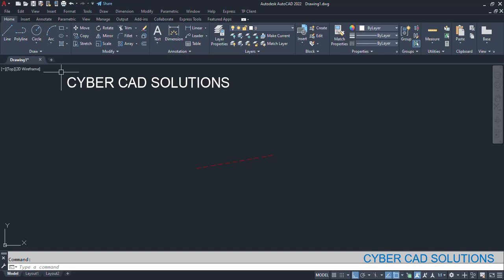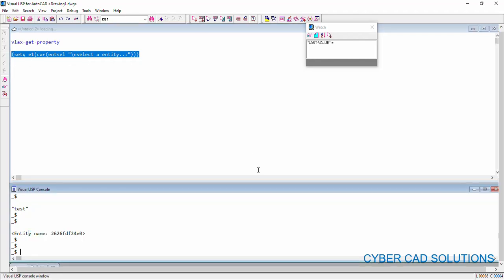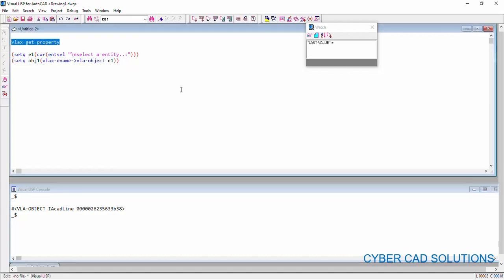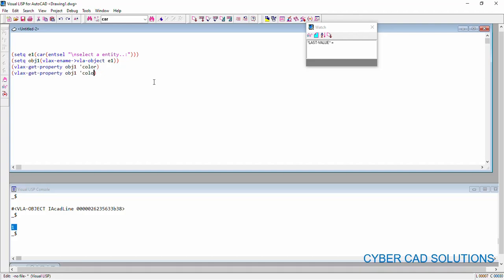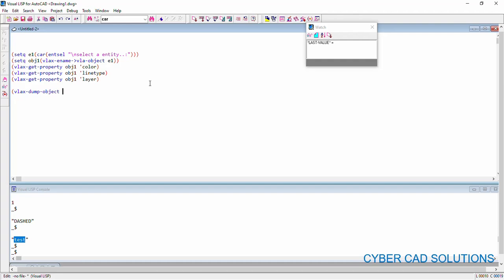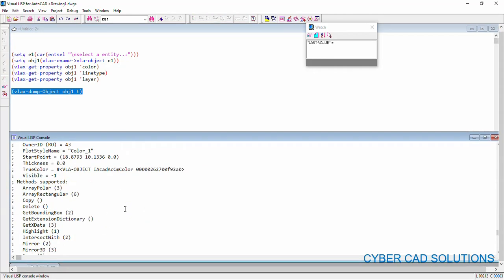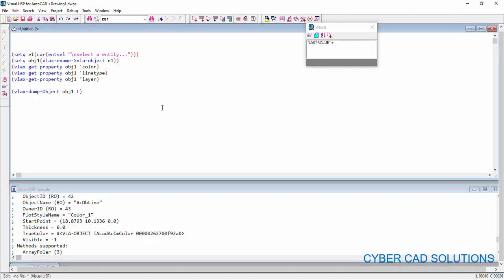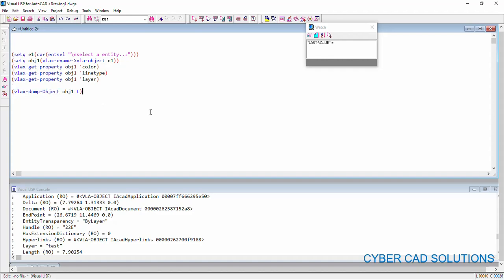How to read object properties using Visual Lisp ActiveX methods in AutoCAD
In this session you will learn how to use visual lisp activex methods to read object properties in AutoCAD

-by Prabhu